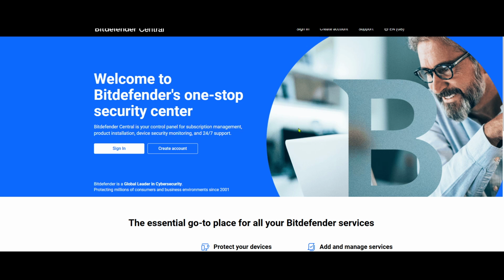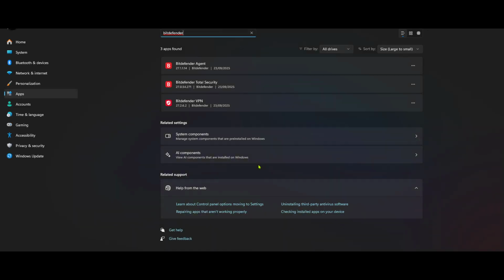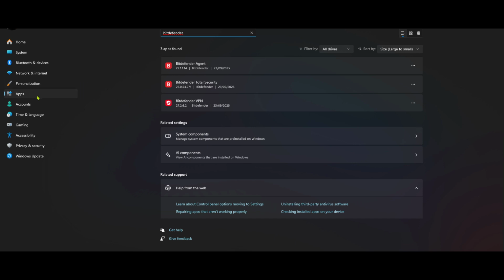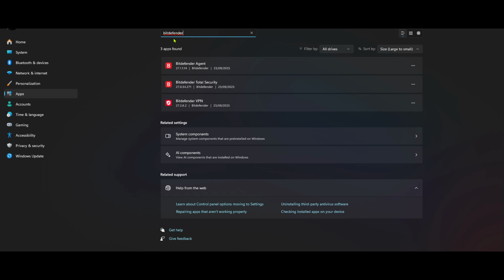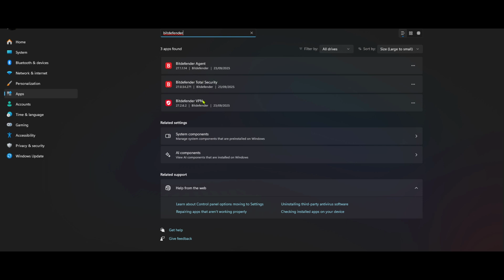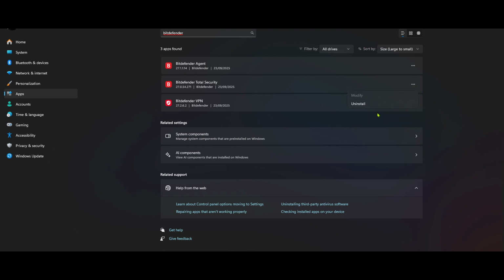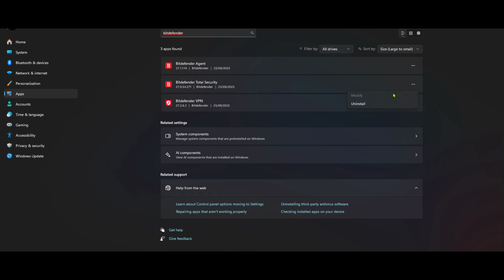How To Completely Remove Bitdefender Total Security And Internet Security [2025 Guide]